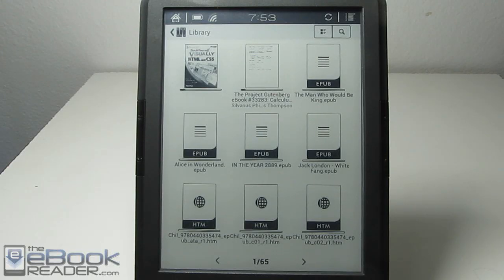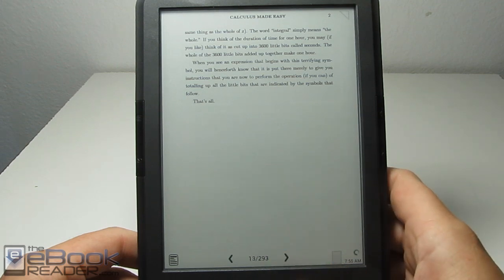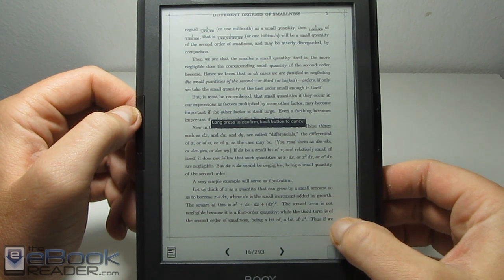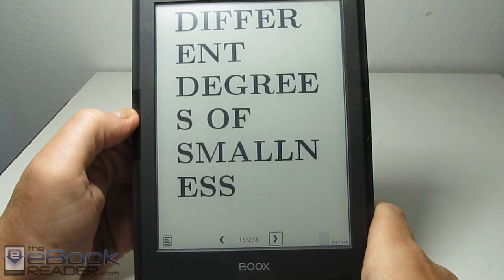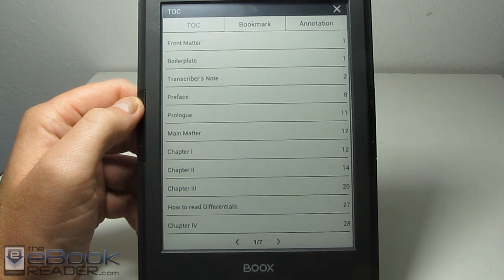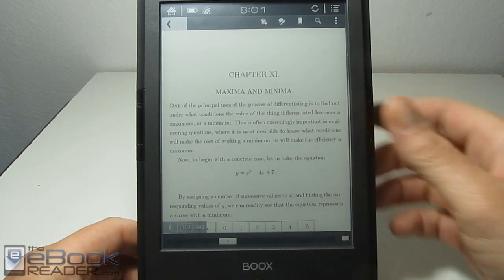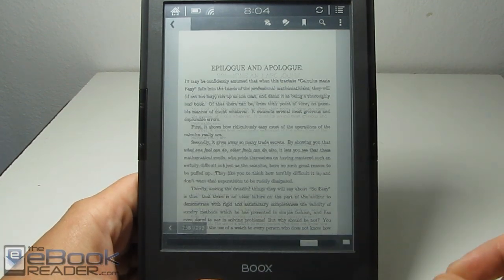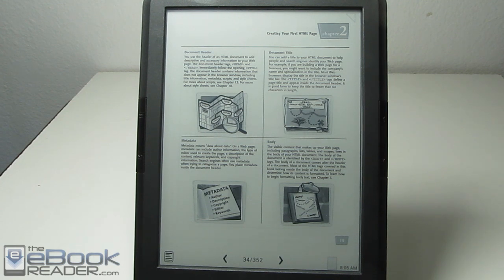Onyx Boox T68 Lynx PDF Review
This video review shows the PDF functions on the Onyx Boox T68 Lynx. The default Onyx PDF reader is demonstrated and so is the Adobe PDF Android app.